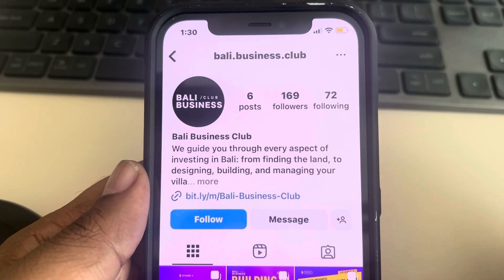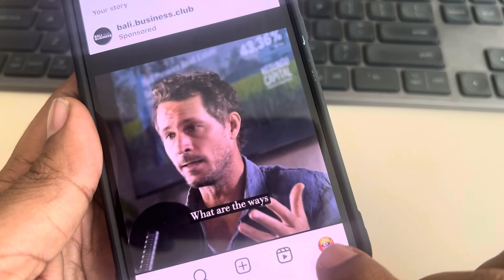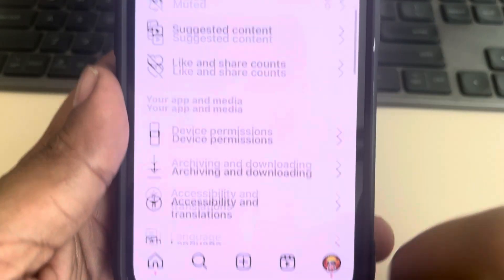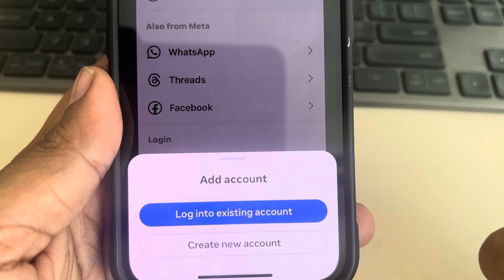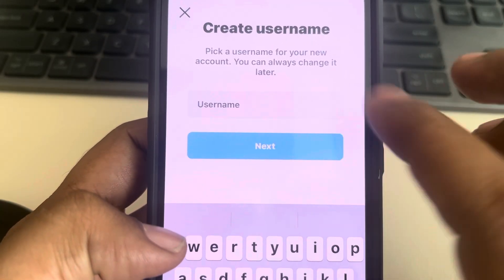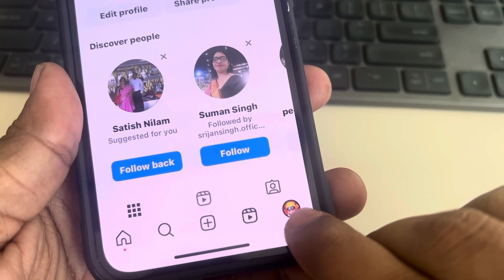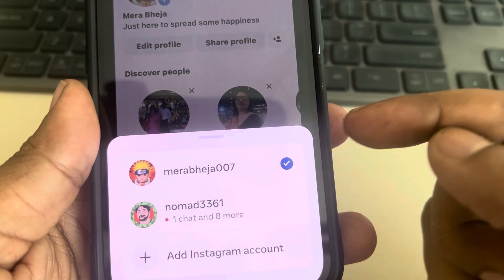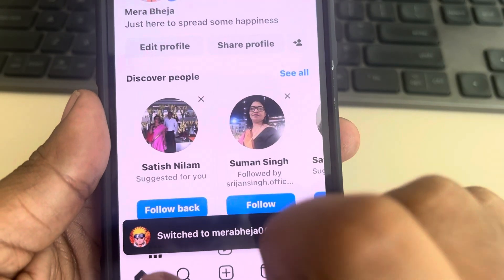How to Add Another Instagram account on same phone